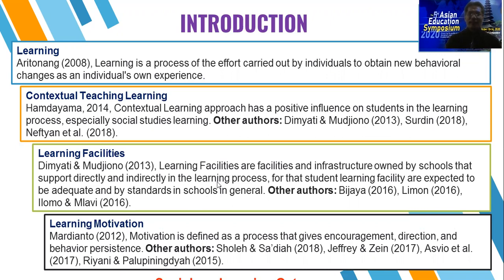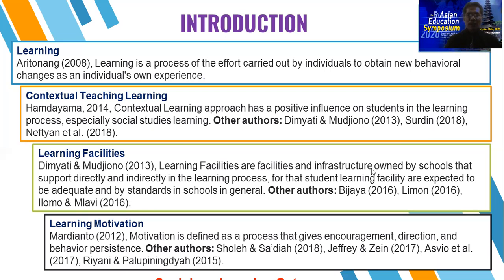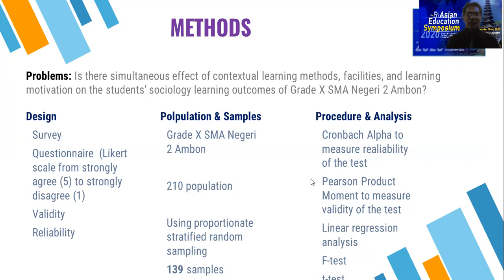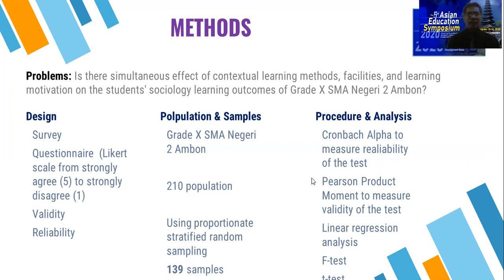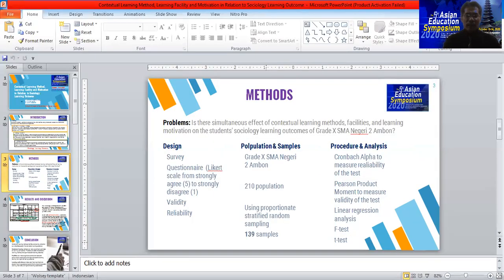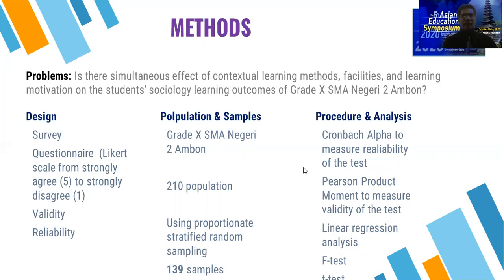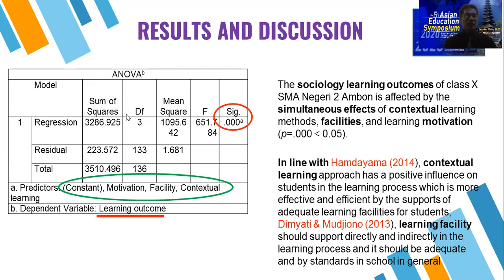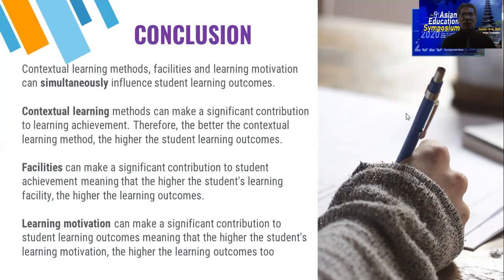Contextual Learning Method, Learning Facility and Motivation || Lasim Muzammil AES 2020 #1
This video, Contextual Learning Method, Learning Facility and Motivation || Lasim Muzammil AES 2020 #1, is presented to the 5th of the Asian Education Symposium 2020. Anyone may give comments and suggestions to my presentation of Contextual Learning Method, Learning Facility and Motivation || Lasim Muzammil AES 2020 #1. Thank you very much.